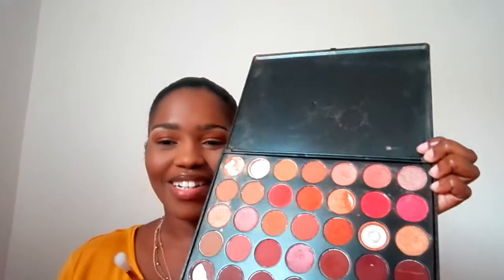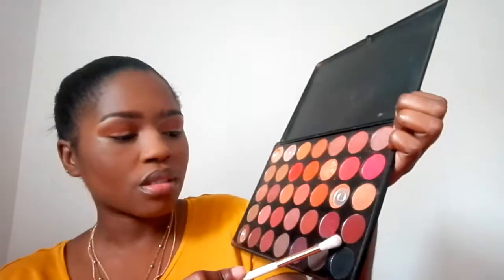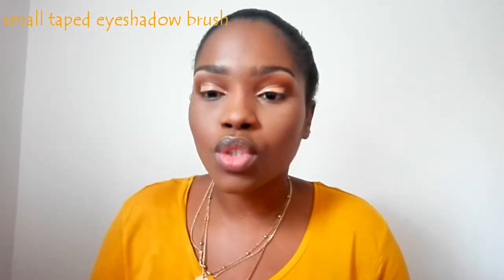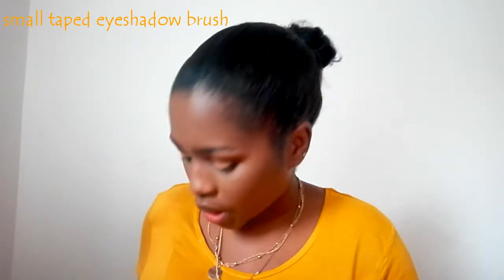YELLOW CUT CREASE Tutorial for beginners // SOUTH AFRICAN YOUTUBER | SUGA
What's up everybody it's me Suga hey 😉

So I wanted to recreate this summer look I did a year ago for you guys I loved it then and sure love it more now 😍

Eyeshadow palettes use Dupe Factories and Beauty Treats ( dischem store )

My client makeup pages : sugar.co makeup artistry